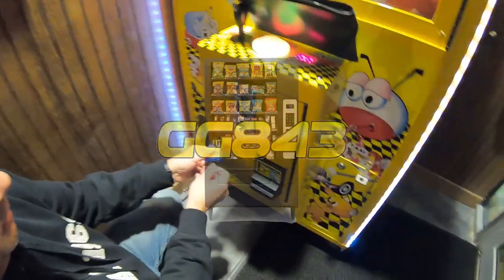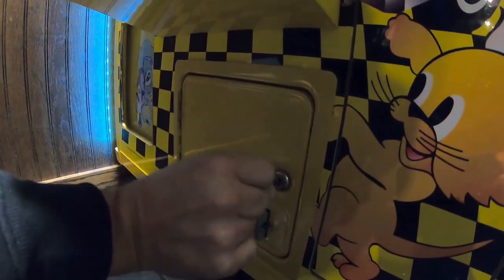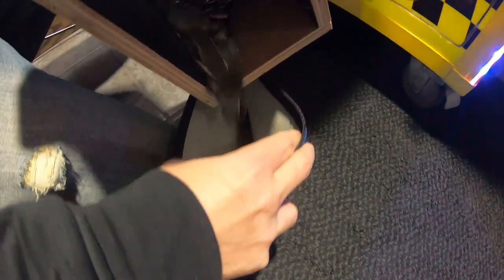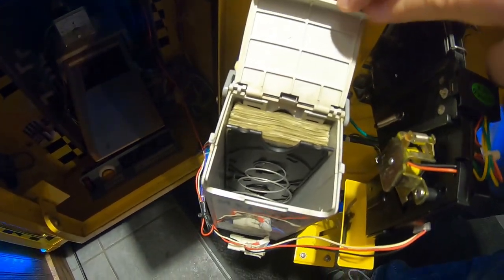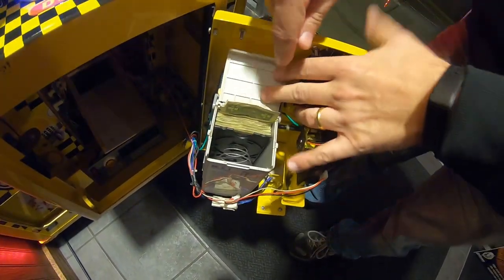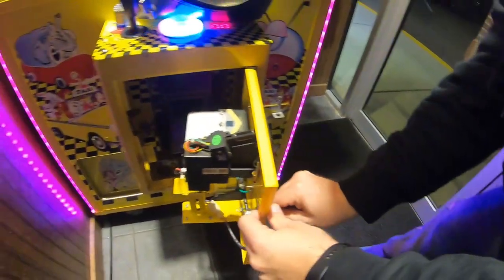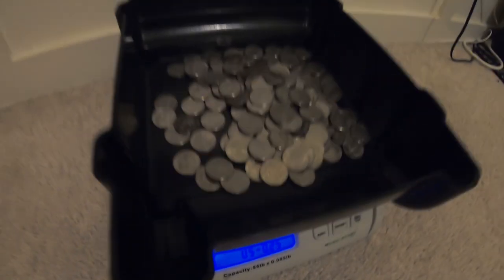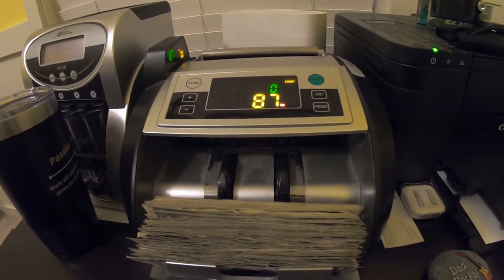How Much Money Did Our Toy Taxi Claw Machine Make At This Vending Location??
Monday Bonus Video!!! What's up, guys? Today we have a bonus video! In this video, we are going to find out How Much Money Did Our Toy Taxi Claw Machine Make At This Vending Location?? Make sure you watch all the way to the end of the video to see how much money we made!!!